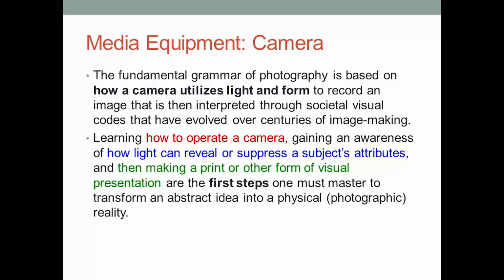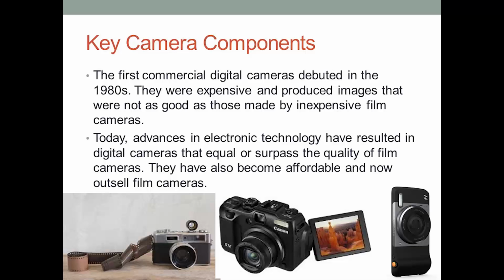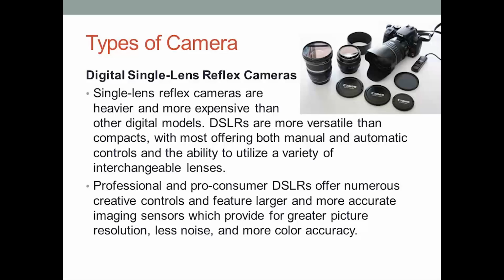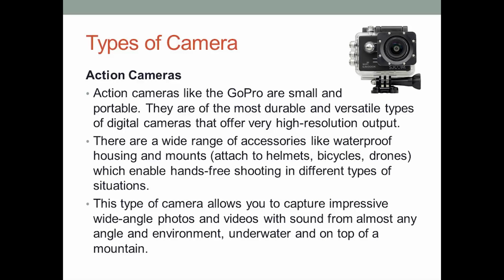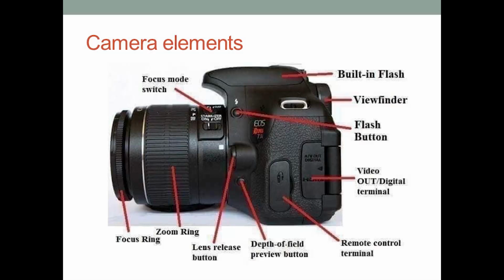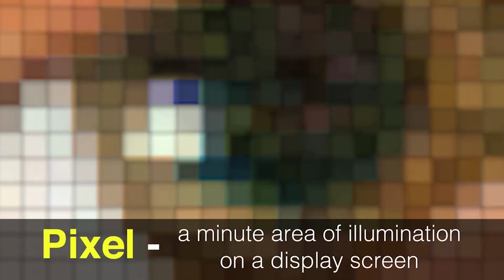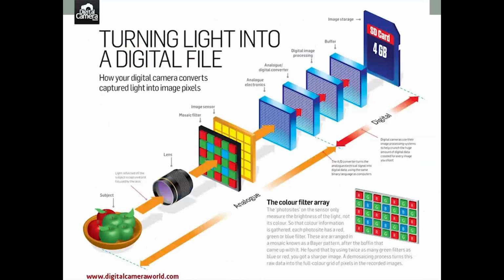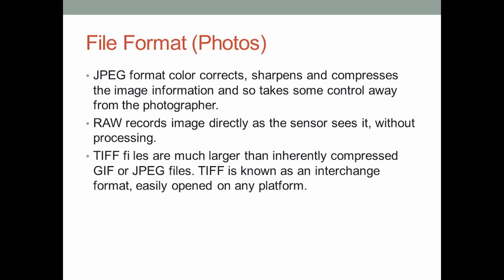Media Equipment: Camera